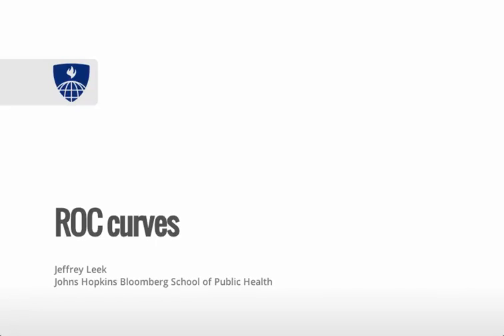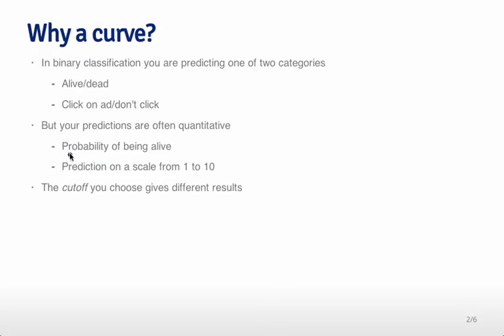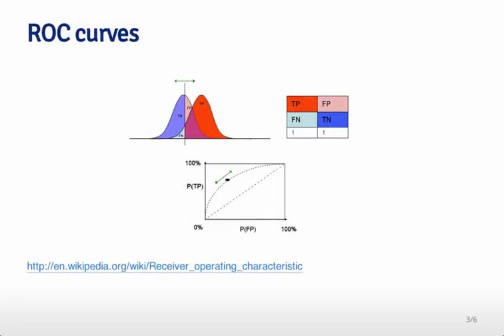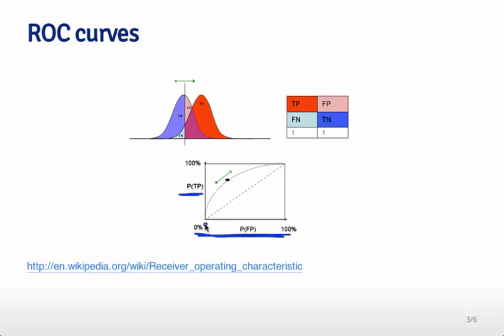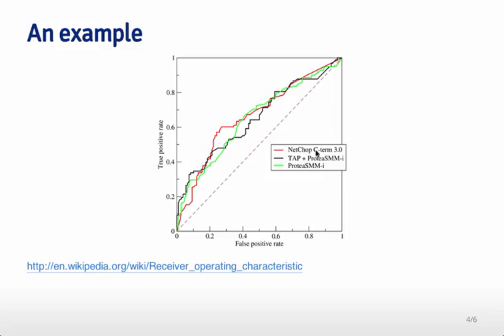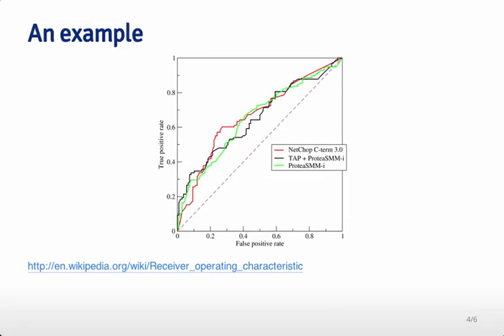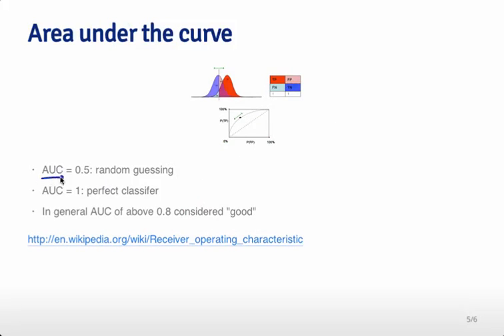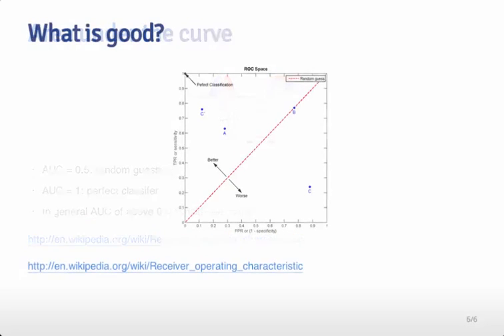1 7 Receiver Operating Characteristic 5 03